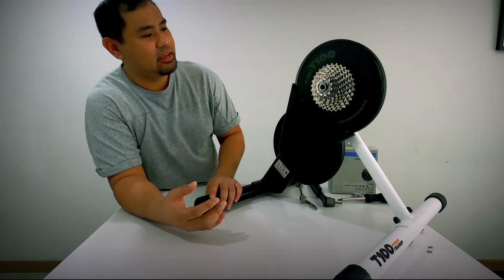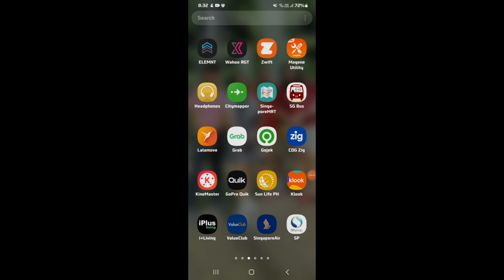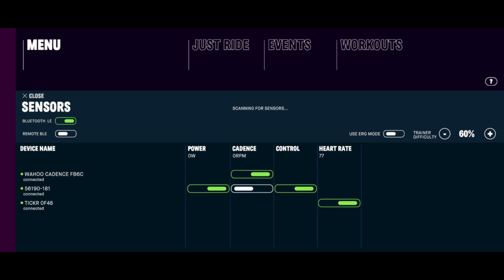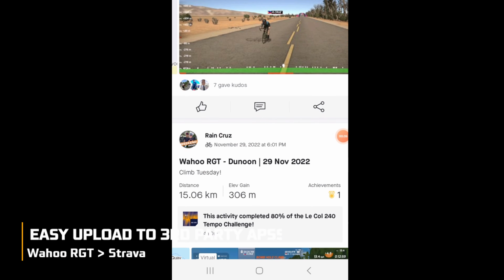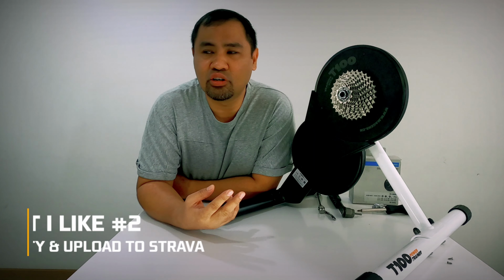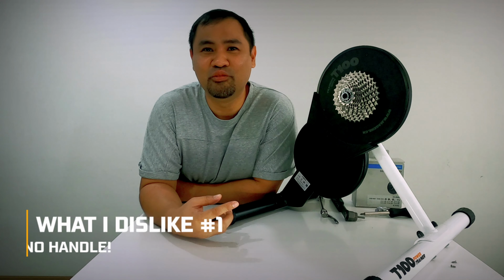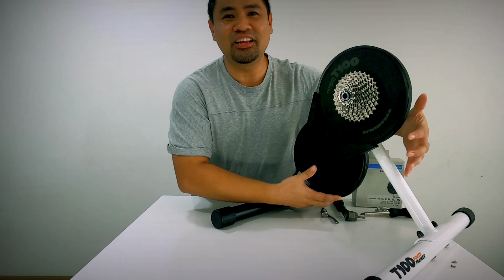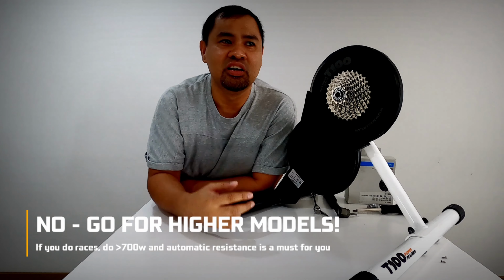BEST BUDGET DIRECT DRIVE TRAINER? | MAGENE T100 UNBOXING & 1ST IMPRESSION | 09 DEC 2022 | WR EP52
Cycling on a budget? Bought myself an indoor SMART trainer! sharing my 1st impression and views on this budget entry level trainer.

With work coming back to normal (travel) and unpredicted weather here in Singapore (always raining during weekend mornings) ...this bike trainer will help me get myself still into cycling anytime/anyday of the week.